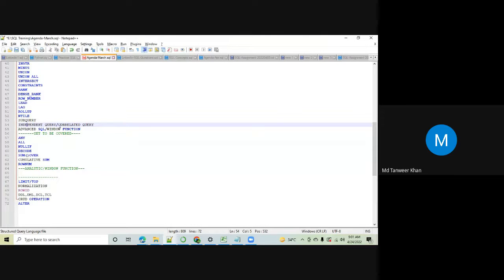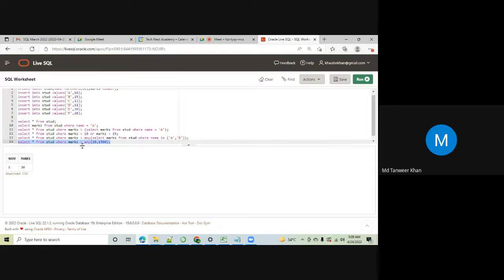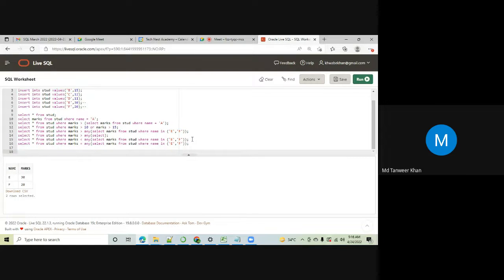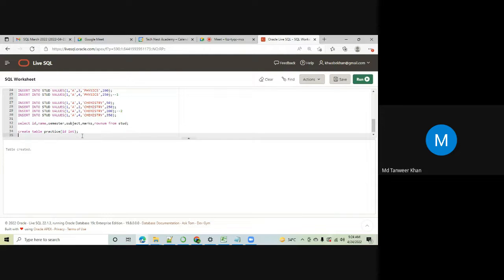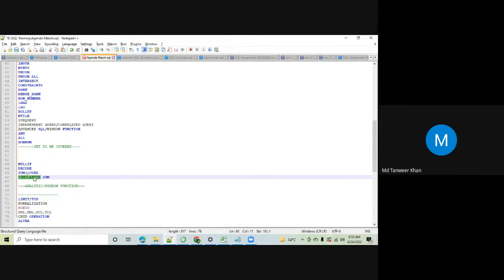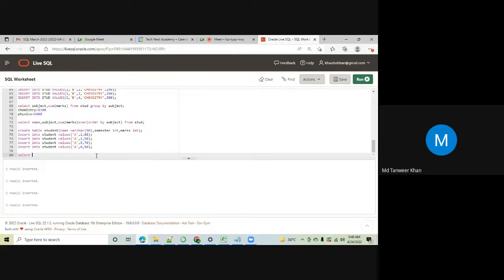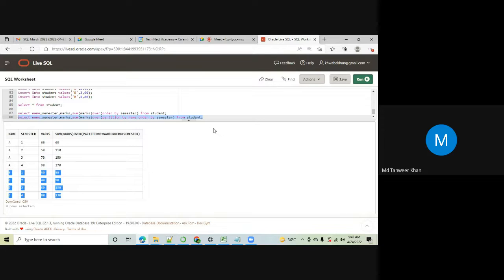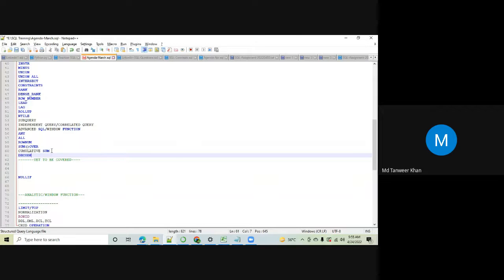SQL 24th Apr 2022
Topics Covered Today:
1. Window Functions